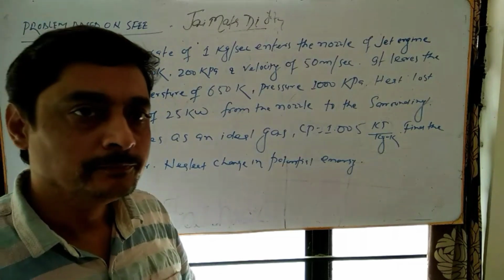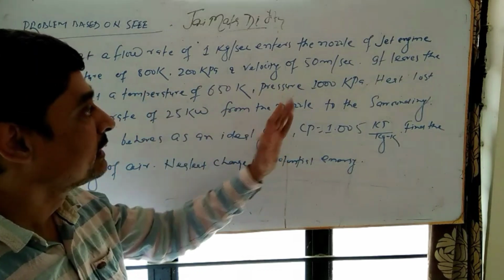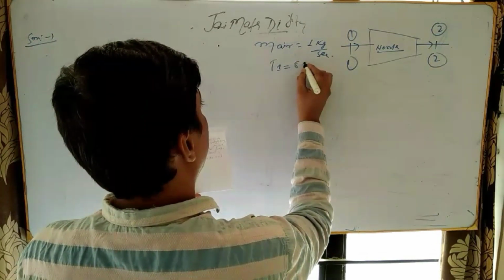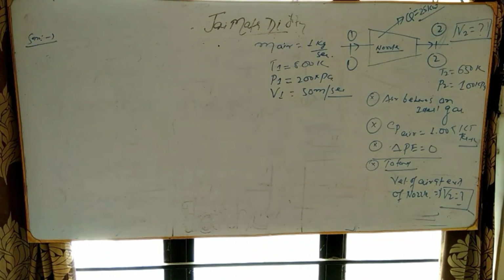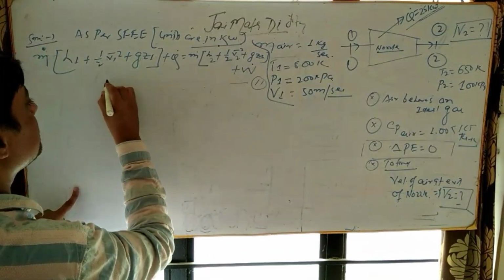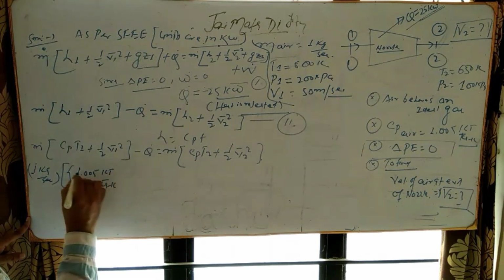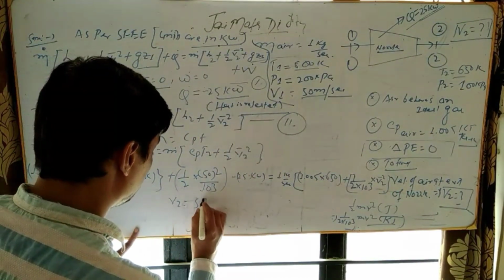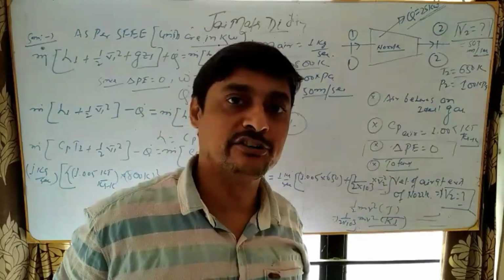Problem based on SFEE cont..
Nozzle..